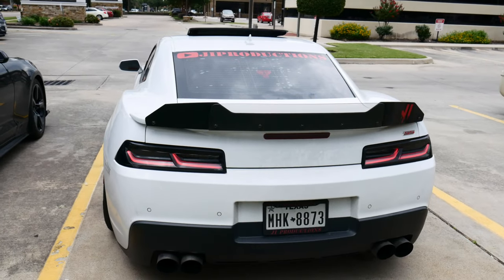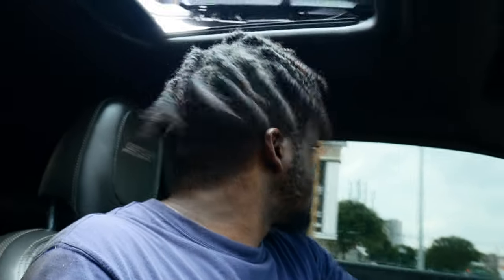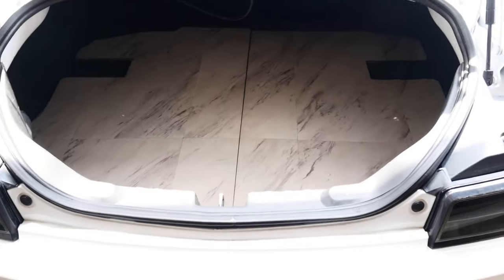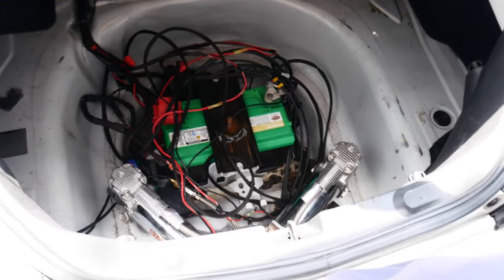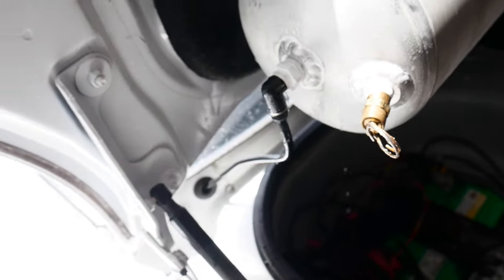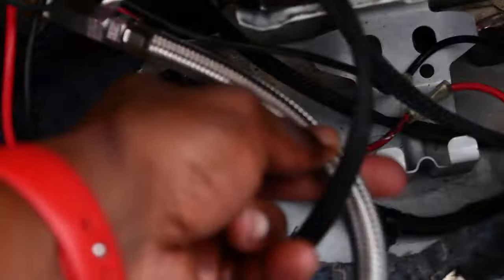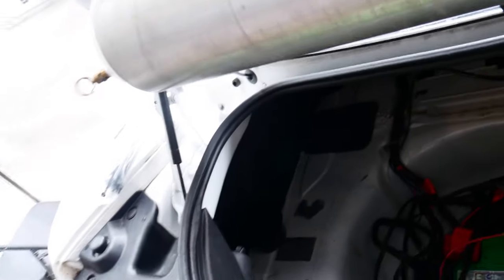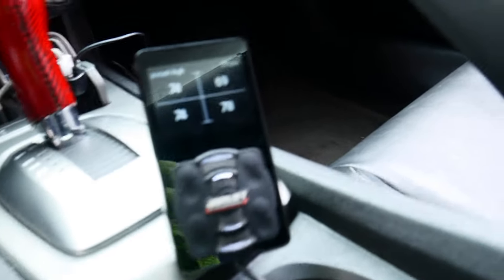I THINK ALL THE ISSUES ARE FIXED.. TIME FOR POWER